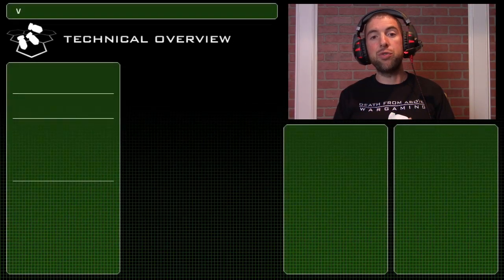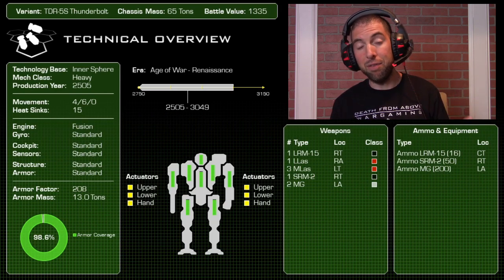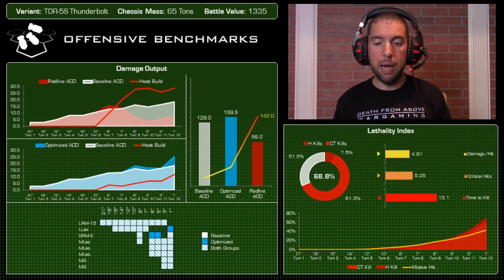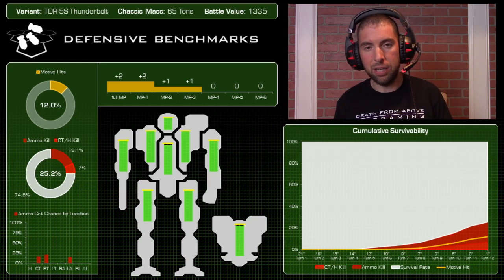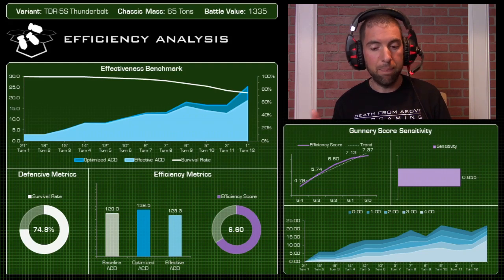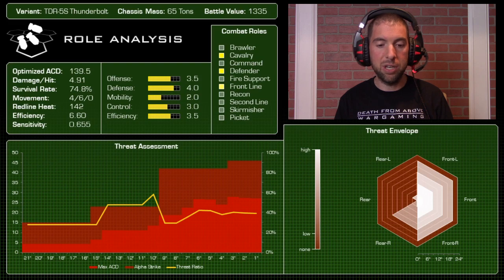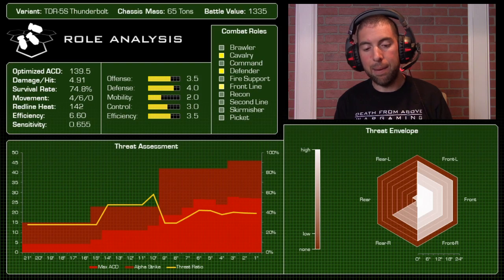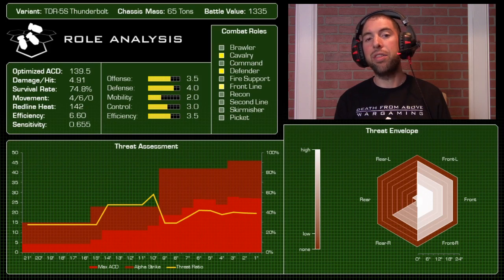BattleTech Mech Review: Thunderbolt TDR-5S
Check out the story on this staple, classic 'mech design as we run it through the simulations and benchmarks in the Battlytics Analysis Engine!  Is the TDR-5S good buy for the BV, or is it an under-performer?

Bombing Run courtesy Lorc via game-icons.net under the CC-BY license.